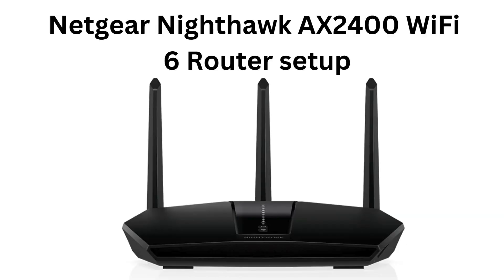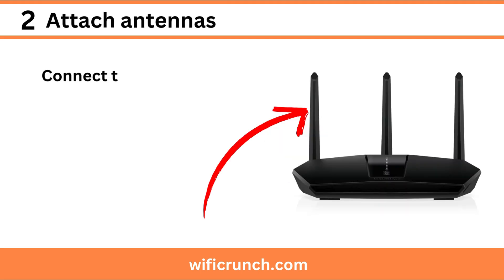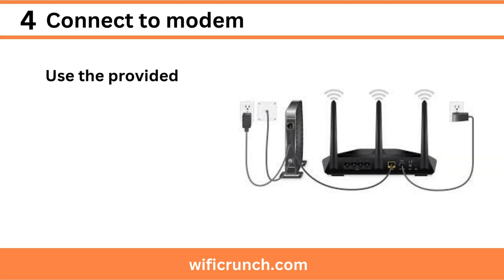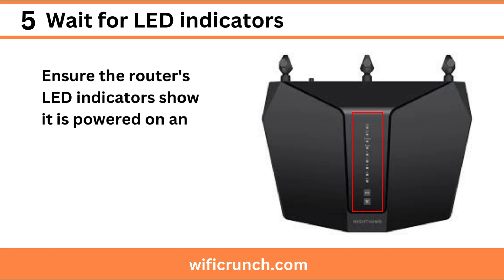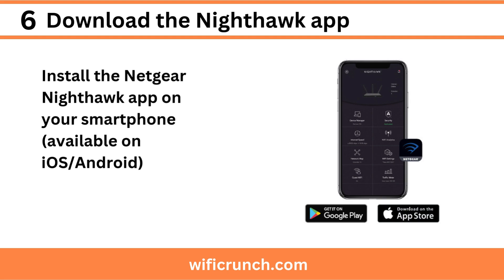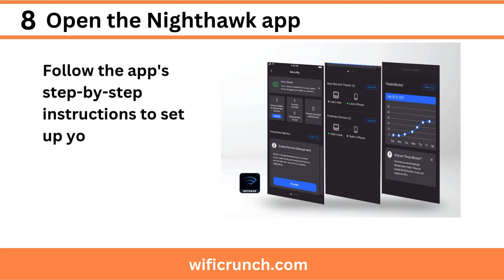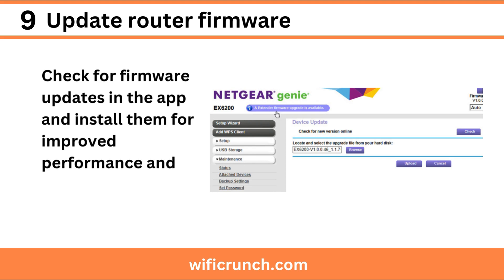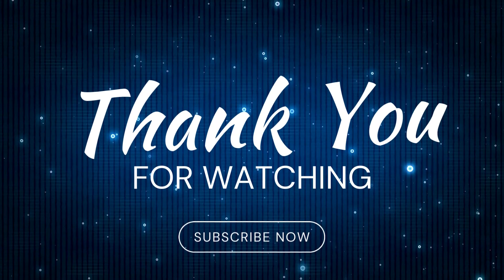Netgear Nighthawk AX2400 WiFi 6 Router setup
The Netgear Nighthawk AX2400 WiFi 6 range routers are pretty good for any big house. there are easy and simple instructions to install the device in your home without any tech guy support, you will find every information from this video.